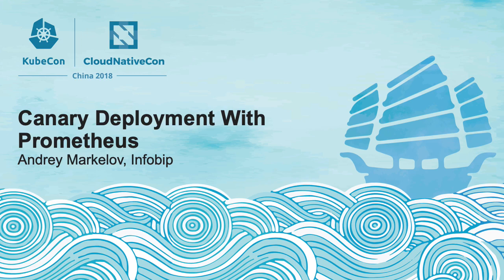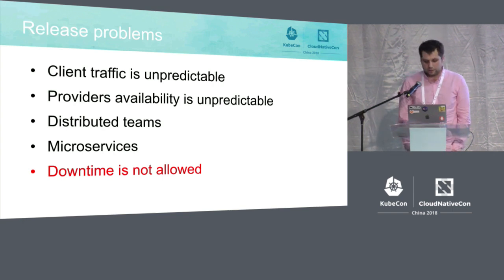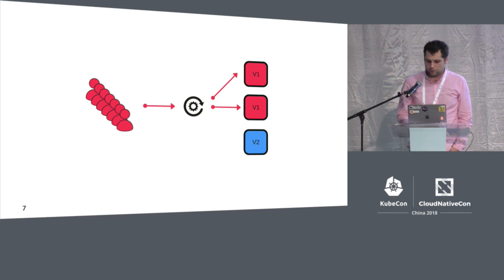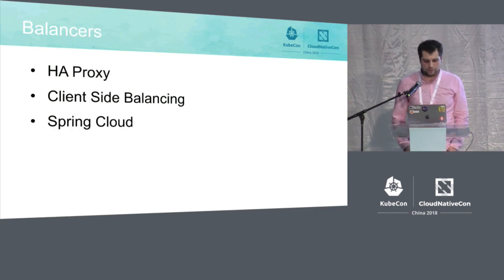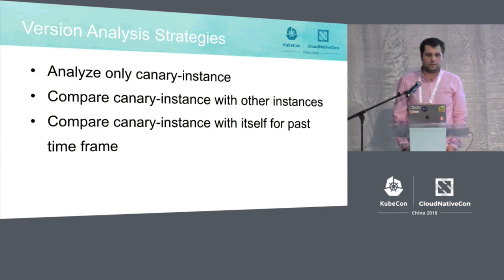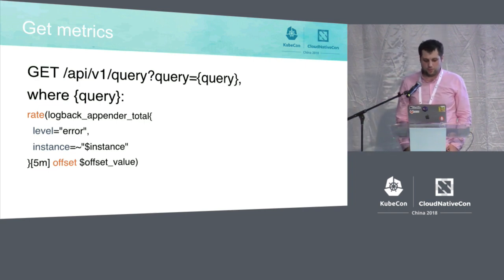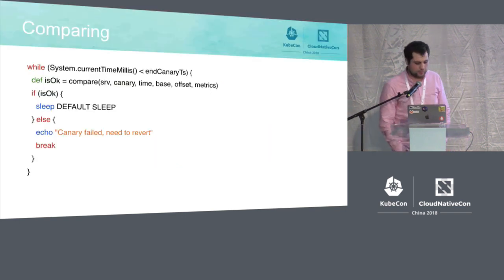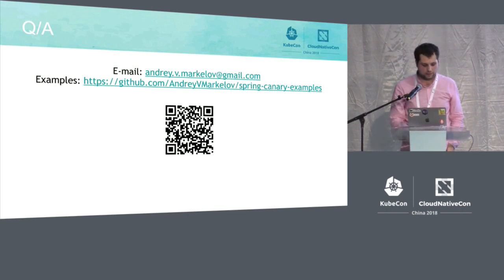Canary Deployment With Prometheus - Andrey Markelov, Infobip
I want to share my success story about using Prometheus for canary deployment. Currently I work with Java micro-services and every micro-service is usually deployed to the production environment at least once a week. To prevent fatal errors for high-loaded applications we deploy our application to one node with reduced traffic and after verifying we deploy to all others. This approach is called "canary deployment" and for us it is based on Prometheus metrics. We compare the metrics from the deployed node with historical metrics of other nodes and make a decision about version stability. I will show how we accomplish it and how it works. Also I would like to go deep into implementation details: HA Proxy, health checks, Jenkins. The real metrics examples will be shown.